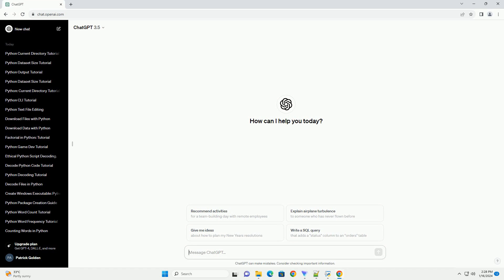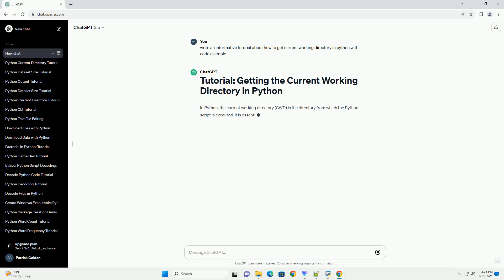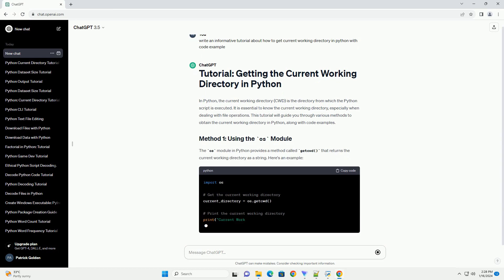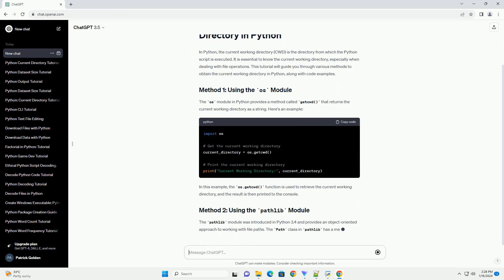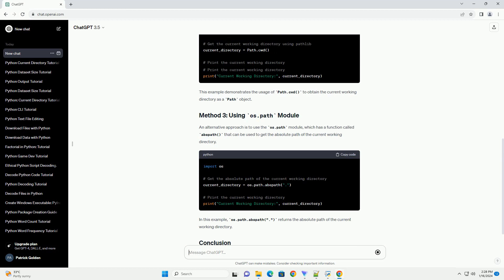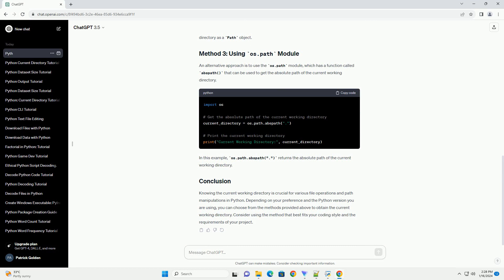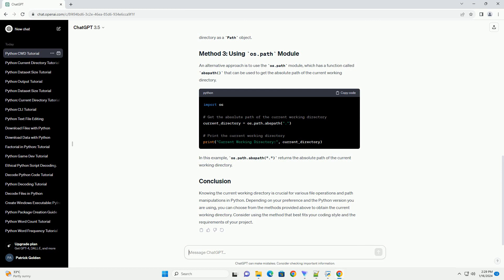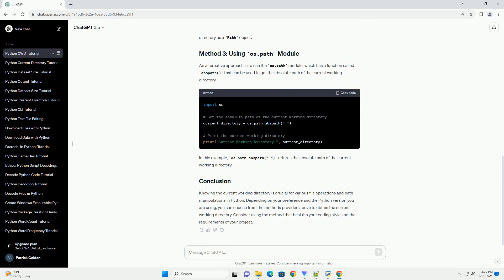how to get current working directory in python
in python, the current working directory (cwd) is the directory from which the python script is executed. it is essential to know the current working directory, especially when dealing with file operations. this tutorial will guide you through various methods to obtain the current working directory in python, along with code examples.
the os module in python provides a method called getcwd() that returns the current working directory as a string. here's an example:
in this example, the os.getcwd() function is used to retrieve the current working directory, and the result is then printed to the console.
the pathlib module was introduced in python 3.4 and provides an object-oriented approach to working with file paths. the path class in pathlib has a method named cwd() that returns the current working directory.
this example demonstrates the usage of path.cwd() to obtain the current working directory as a path object.
an alternative approach is to use the os.path module, which has a function called abspath() that can be used to get the absolute path of the current working directory.
in this example, os.path.abspath(".") returns the absolute path of the current working directory.
knowing the current working directory is crucial for various file operations and path manipulations in python. depending on your preference and the python version you are using, you can choose from the methods provided above to obtain the current working directory. consider using the method that best fits your coding style and the requirements of your project.

Related videos on our channel:
python current year
python current path
python current directory
python current time in milliseconds
python current working directory
python current time
python current version
python current file path
python current date
python current timestamp
python directory of current script
python directory naming convention
python directory walk
python directory commands
python directory exists
python directory
python directory listing
python directory structure